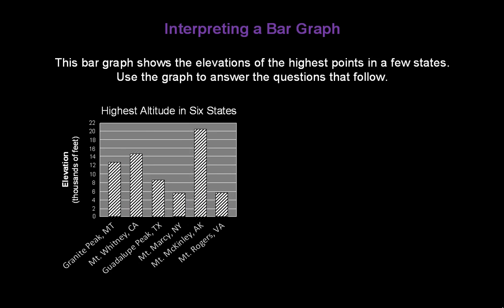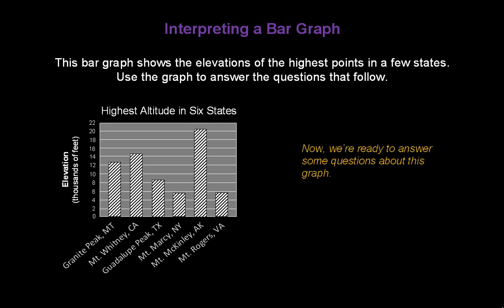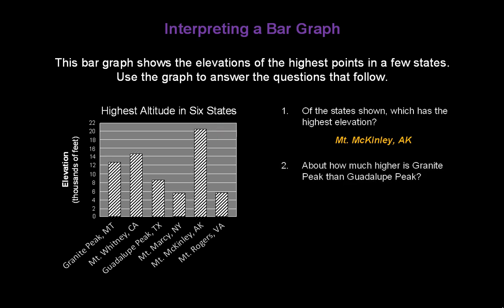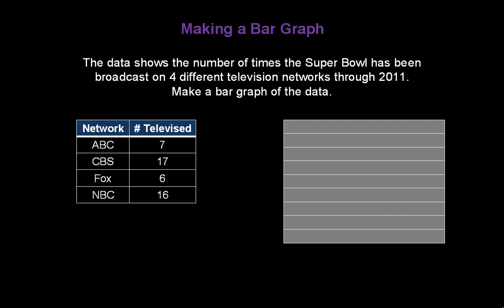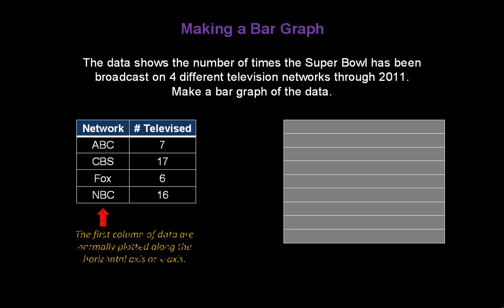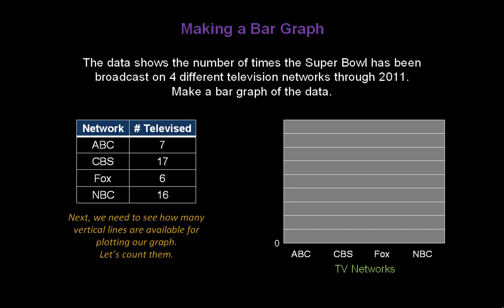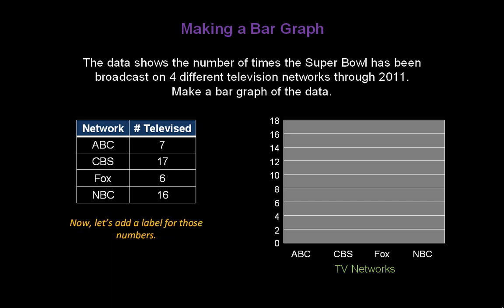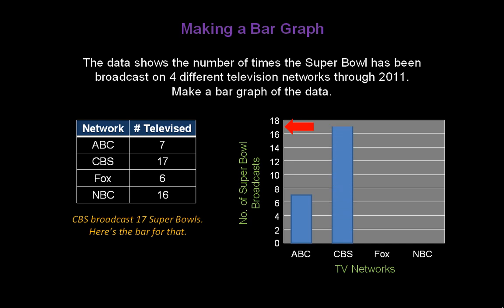Bar Graphs - Konst Math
This video explains how to read, interpret, and create bar graphs.